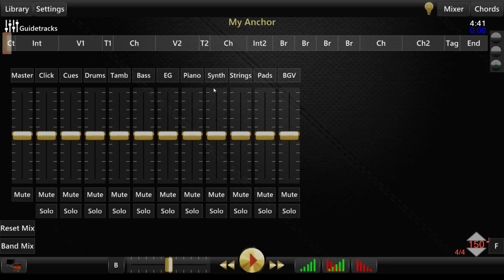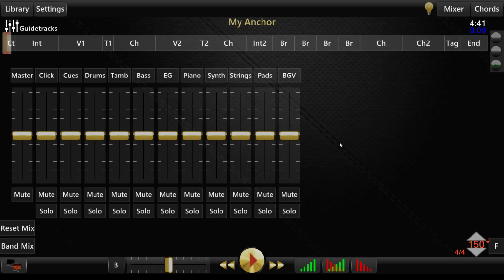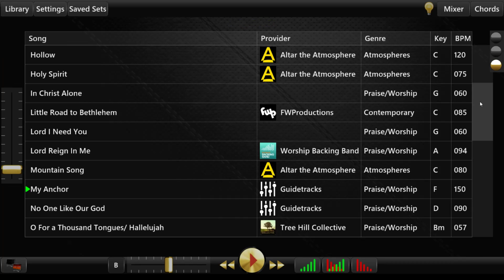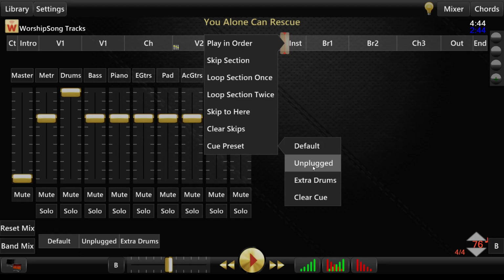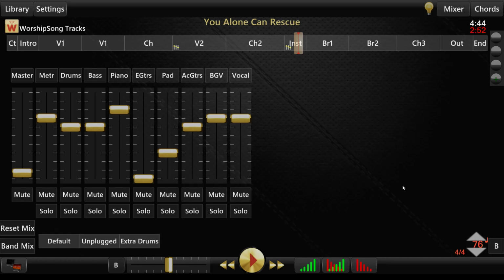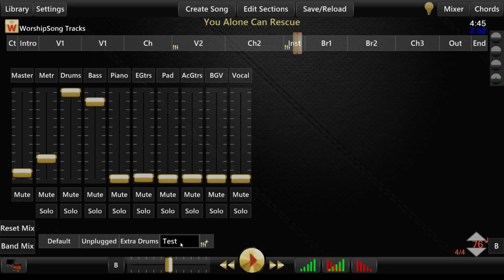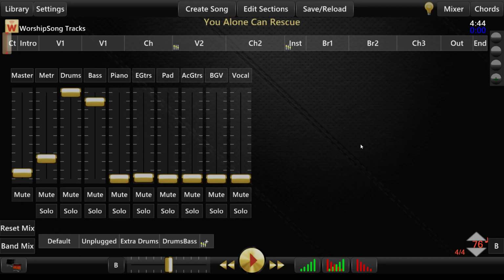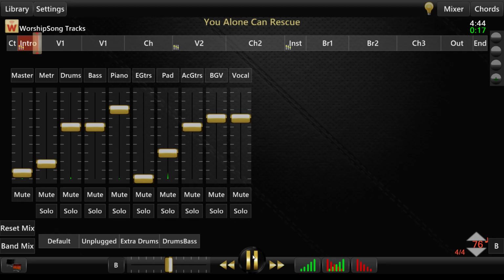Control of mixes and song dynamics in WorshipSong Band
This video shows how mixes are stored in the set list, master set list, and how preset mixes can be saved for each song and used during playback